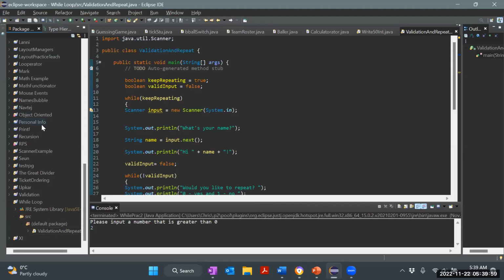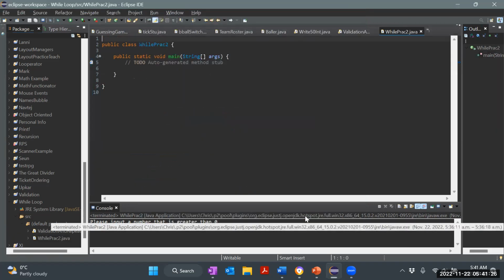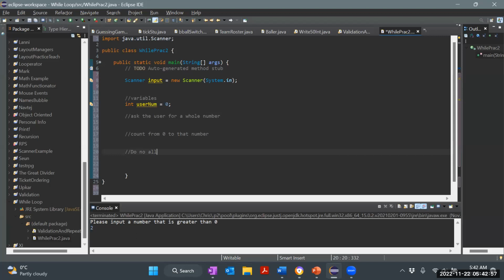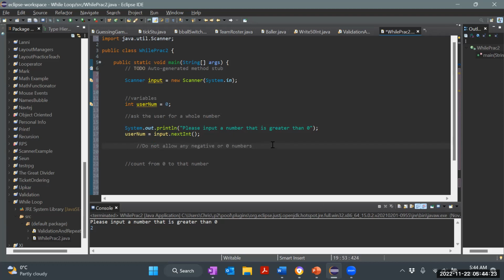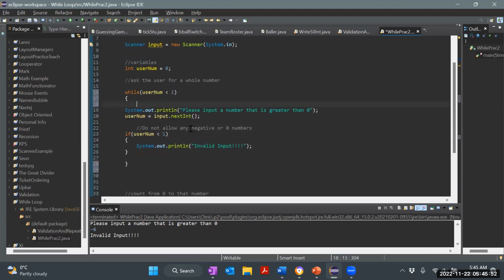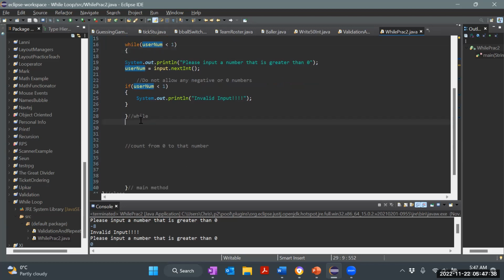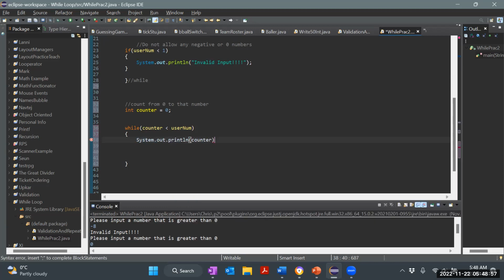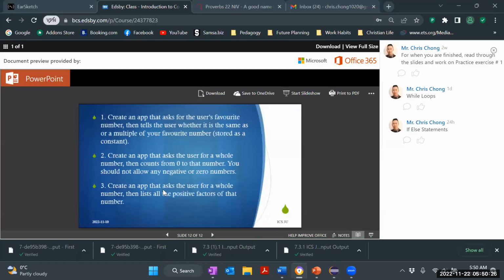3 1 While Loop Example